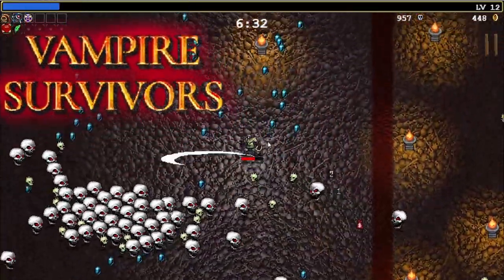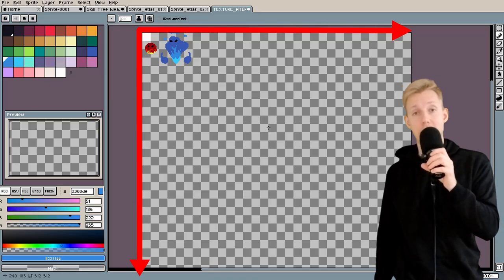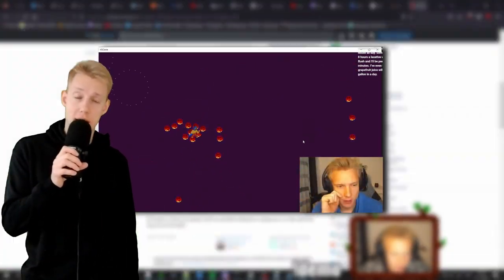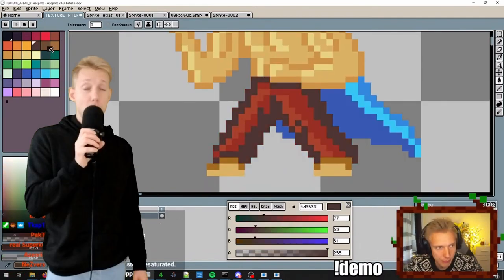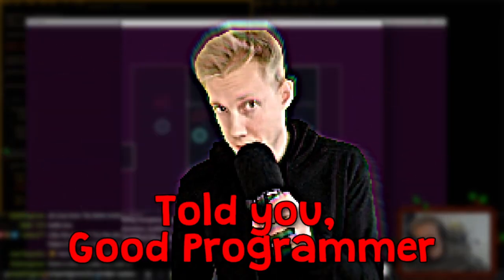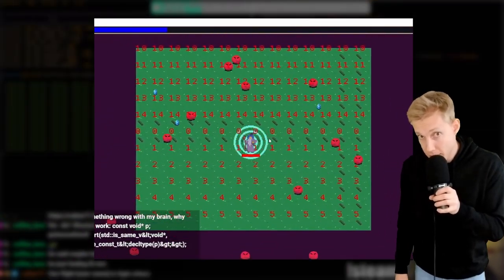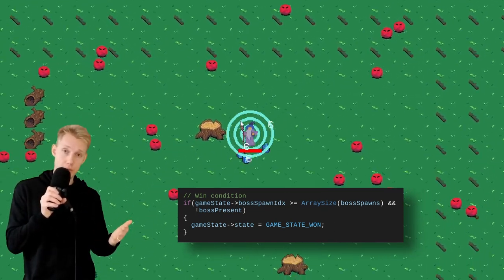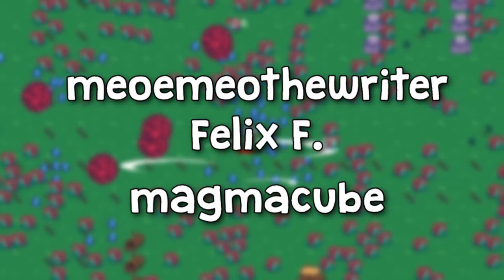I Made Vampire Survivors In C++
Inspired by the success of Vampire Survivors, I challenged myself to build a clone, entirely in C/C++ from Scratch. Meaning I write everything, low level audio, input, graphics library and file I/O, myself.